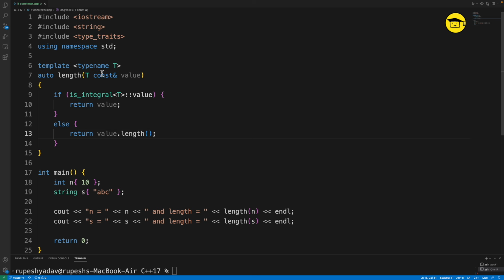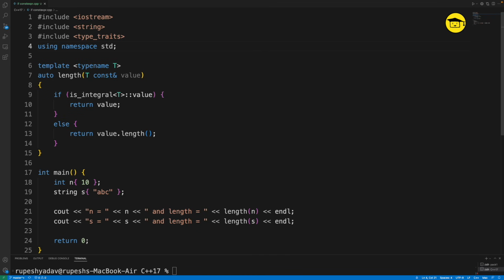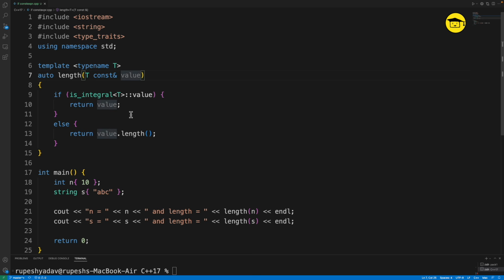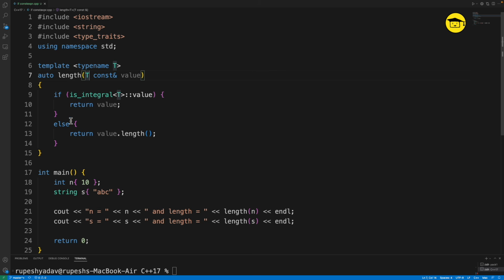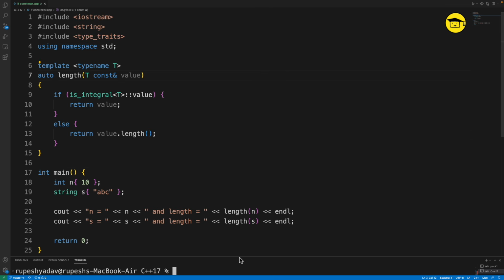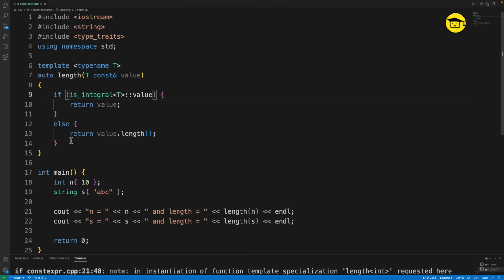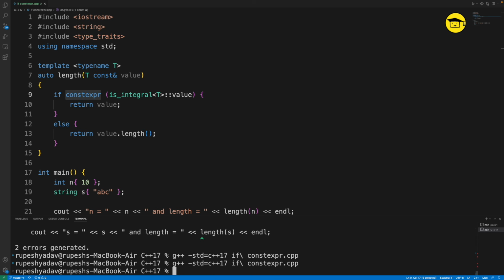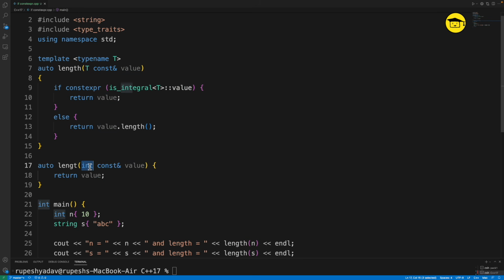if constexpr C++17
JOIN ME

In this video we will learn how to use "if constexpr" in C++17. And the use of this in C++ programming.
We all are aware that "if" statement works at run-time, but "if constexpr" works at compile time, if the given statement is correct then the body of the "if constexpr" will be present to compile otherwise it will choose the "else" part to compile.
Let's see how to actually use in programming and the best use case of it.